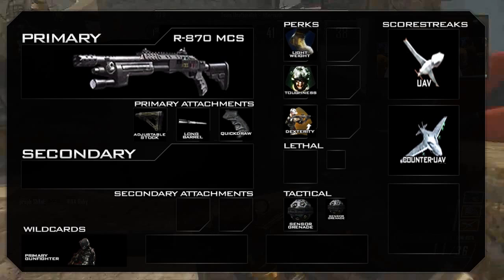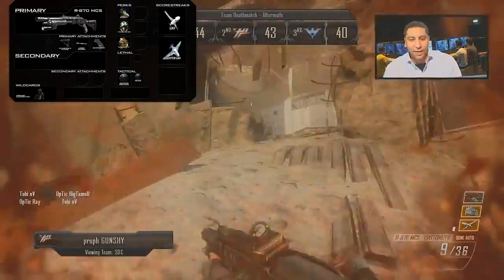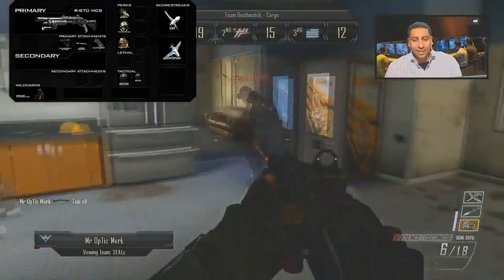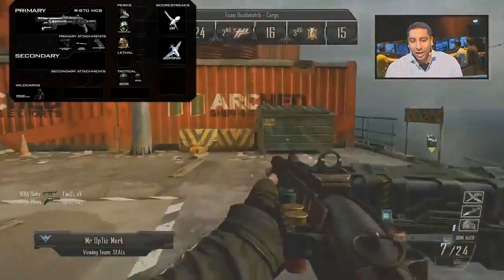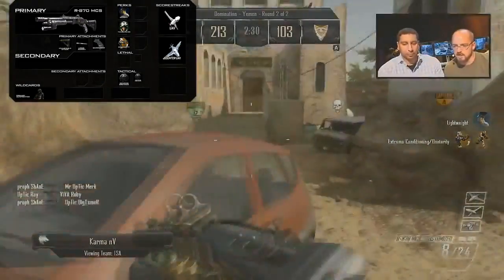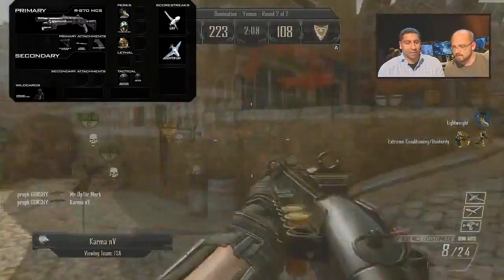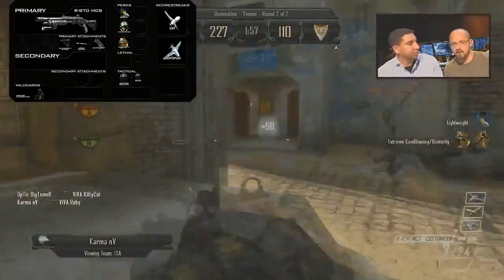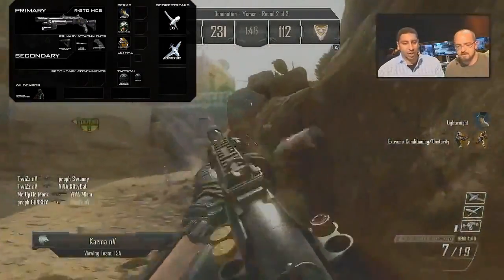Black Ops 2: MULTIPLAYER CLASSES - Shotgun Madness (Part2) [HD]